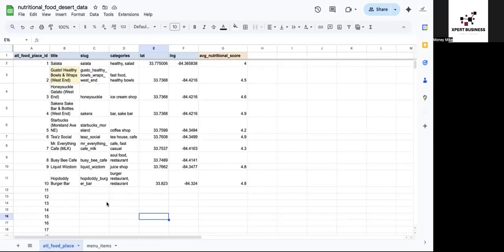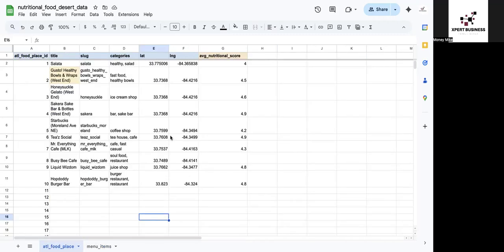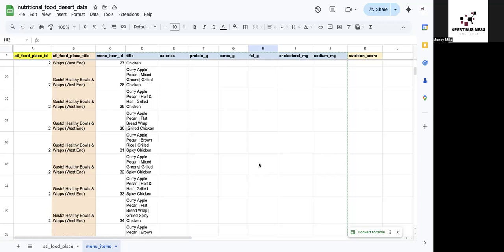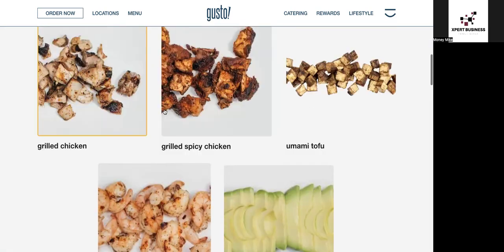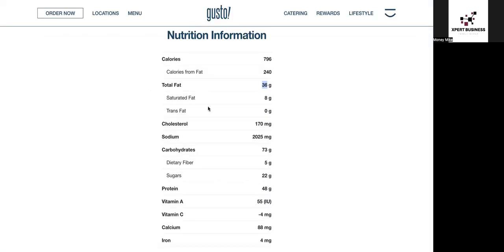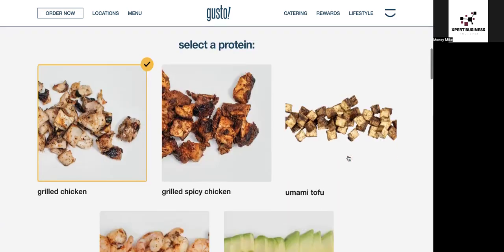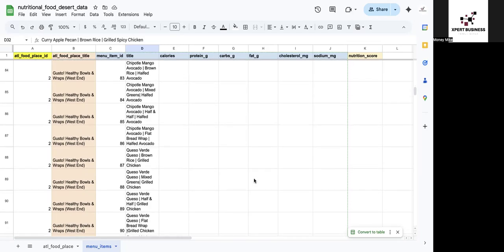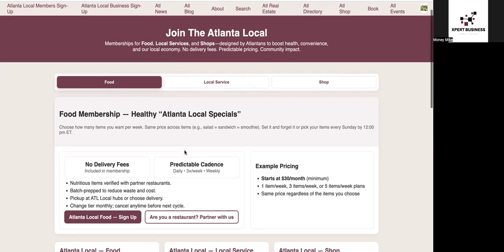Nutritional Food Desert Study | Real World Data Science Project | V2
🧠 Project Vision¶
This project aims to visualize the concept of nutritional food deserts, focusing on how access to healthy food varies by location. Inspired by "Banking Desert" studies, the goal is to show how lack of access to nutritious options may correlate with health outcomes such as diabetes and high blood pressure.

✅ Core Objectives:
Analyze restaurants, convenience stores, and grocery stores to assess nutrition quality of food options.
Assign each location a Nutritional Score (from 0 = poor to 5 = excellent).
Map access to nutritious food geographically by ZIP code.
Visualize health outcome data (e.g., diabetes prevalence) by area.
Study the correlation between poor health outcomes and nutritional access.